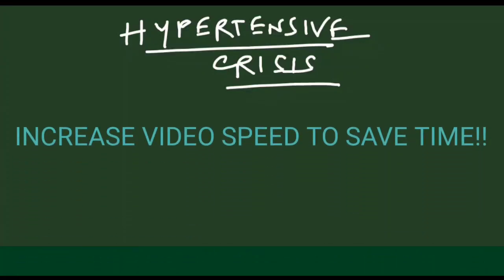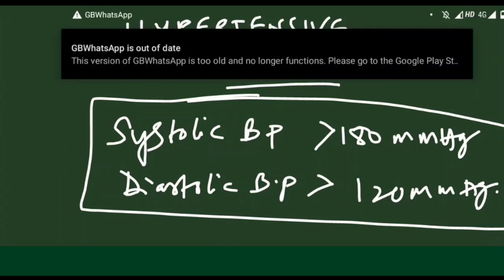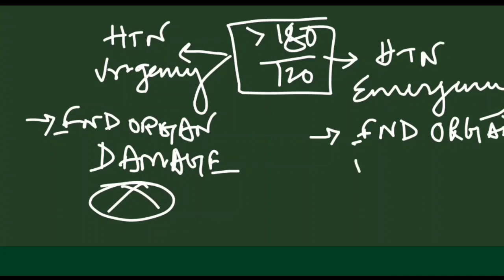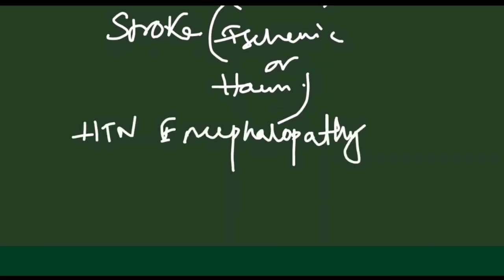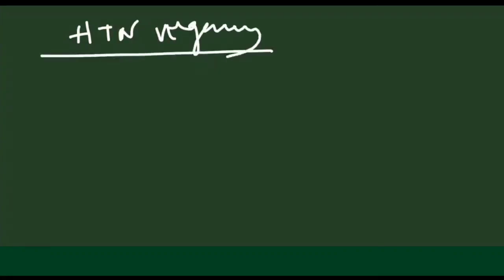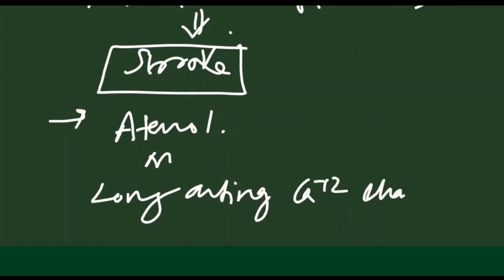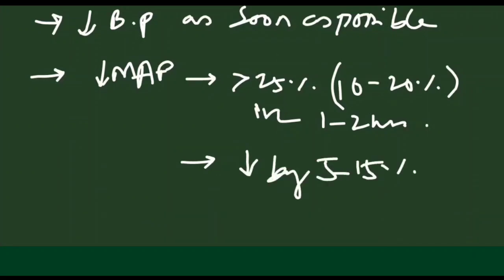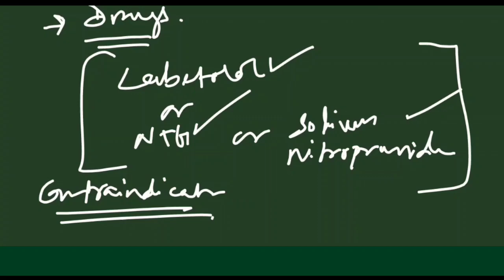HYPERTENSIVE CRISIS | Urgency vs Emergency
In this video we have discussed "Hypertensive Crisis" in a very easy and simple way.
There are two types of it. Go through the video to know more!!